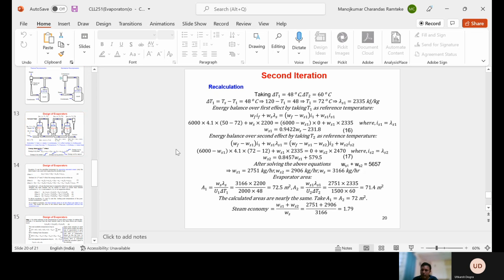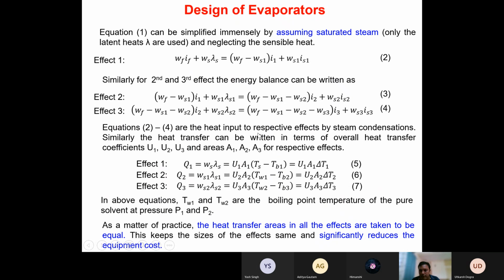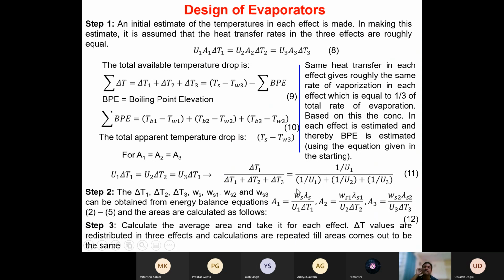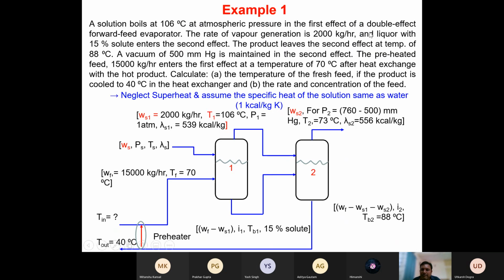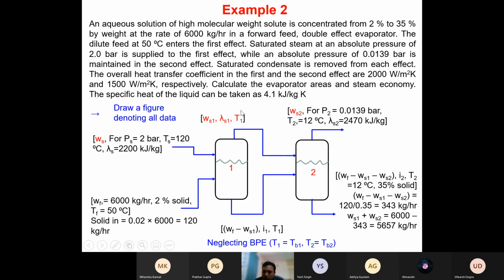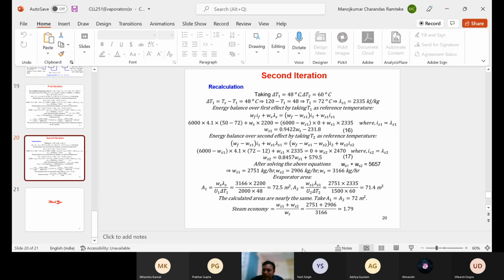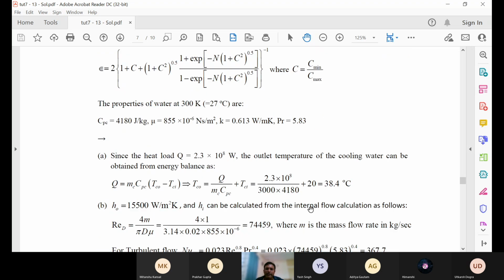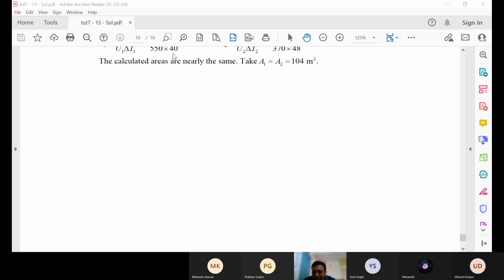L 22 Tut 12,13 Mar 31